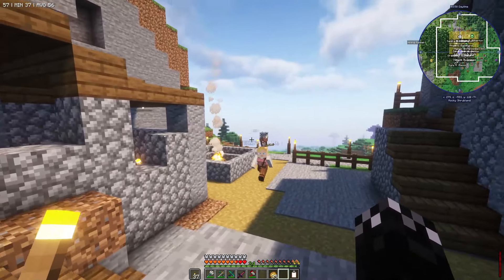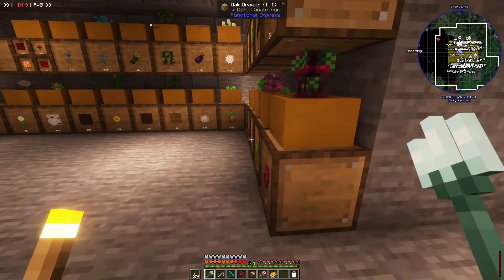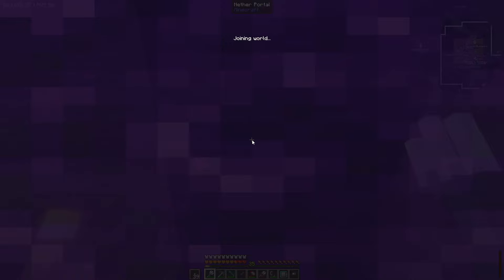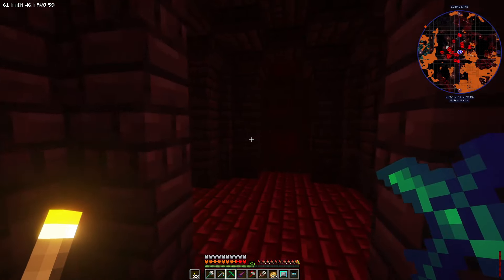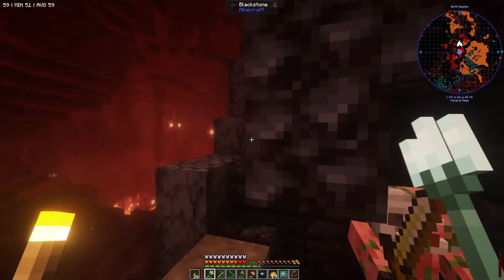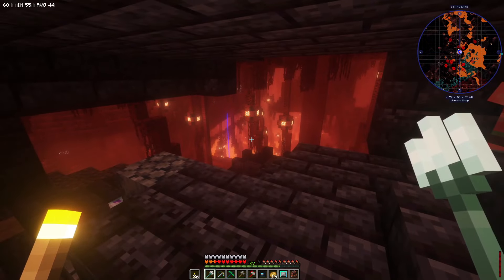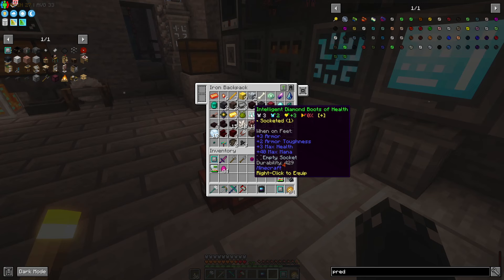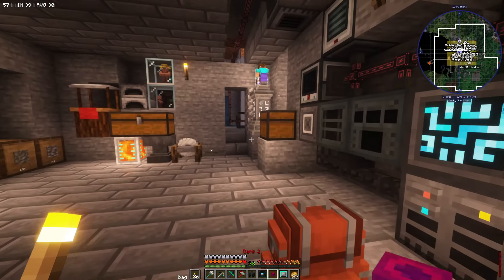Minecraft - All The Mods 9 - Episode 18 | Visiting the Nether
Starting a new series using the ATM 9 pack as a base. I plan on building a Minecolonies city and try my best to integrate the tech mods with the building of the city.

ATM9 has over 400 mods, countless quests, and a built-in proper endgame. Can you craft the ATM Star? Do you dare take on the Gregstar?

It has all the basics that most other "big name" packs include but with a nice mix of some of the newer or lesser-known mods as well.

Need a server host? Try ScalaCube. They do more than Minecraft servers. Get more details over on their site.